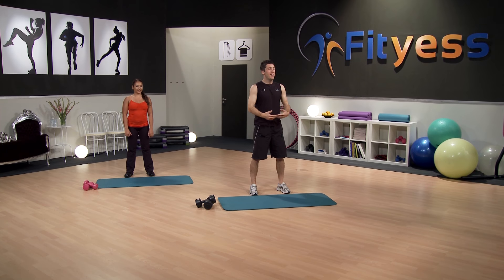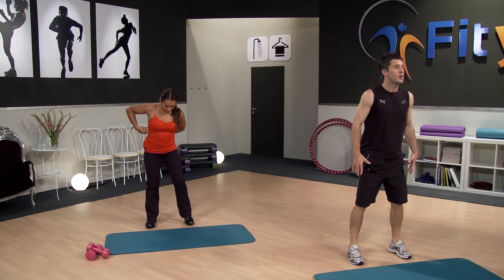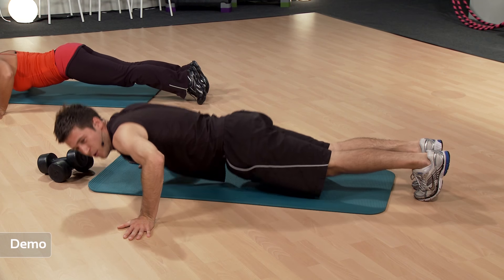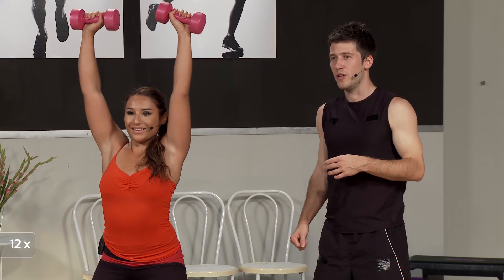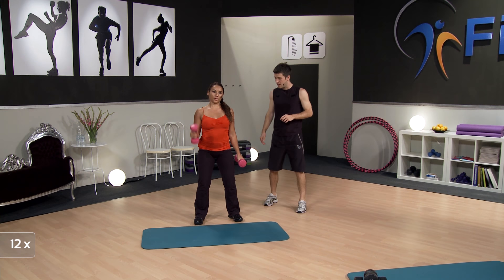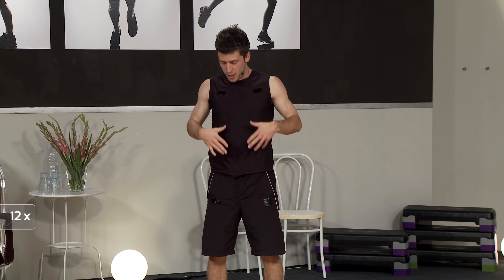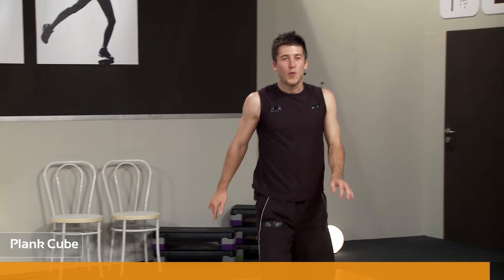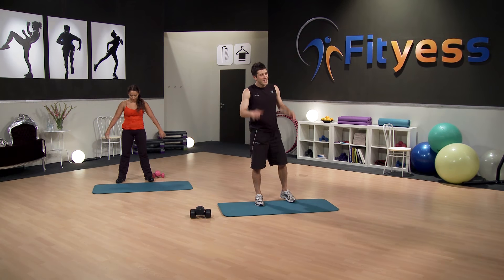Round Robbin Routine Workout with Richard Paul (Fityess) in Full HD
Level:
- Beginner / Intermediate

Trainer:
- Richard Paul

Style:
- Cardio

Exercises:
- Power squats x 12
- Staggered Push Ups x 12
- Wide Grip Bent Over Row x 12
- Standing Tricep Extension x 12
- Bicep Curl to Over Head Press x 12
- 1 legged Squat (on each side) x 12
- Tripod (on each side) 20 sec
- Bent over Reverse Fly Tricep Dips x 12
- Bicep curl with Twist x 12
- Full Sit ups x 12
- Lying Abs Twist x 12
- Plank Cube 20 sec x 4

Equipment:
- Dumbbell
- Mat